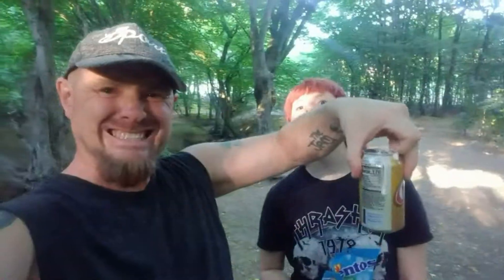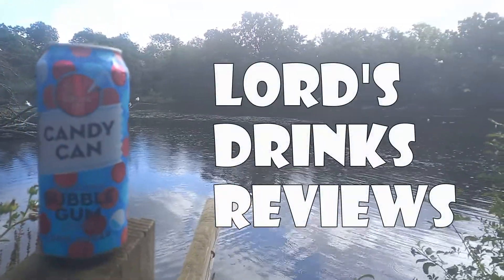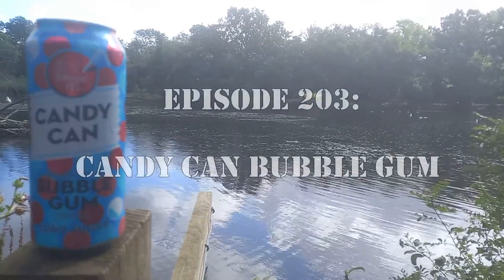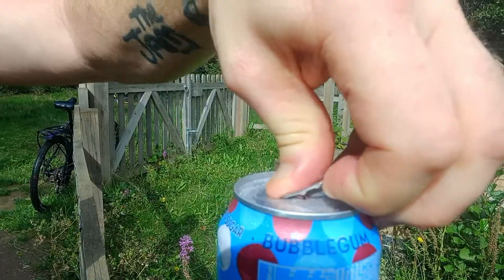Lord's drinks reviews #203 ~ Candy Can Sparkling Bubble Gum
Today's drink of choice is the CANDY CAN SPARKLING BUBBLE GUM.

Filmed after my run of 3 laps around Highams Park Lake, on the Chingford-Woodford Green border, September 7th, 2022.

Copyright by Sibong and Team SBB